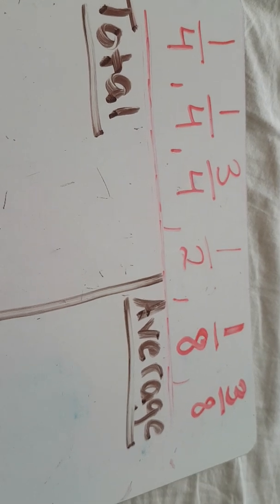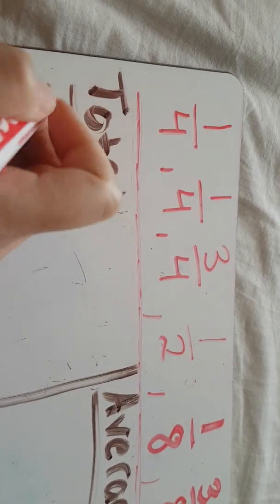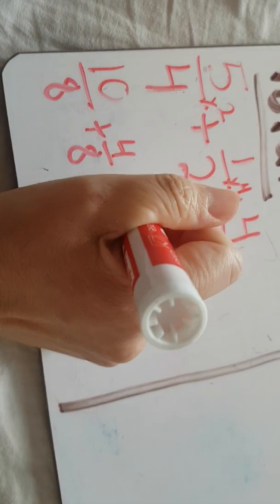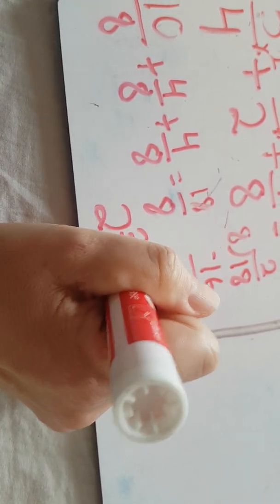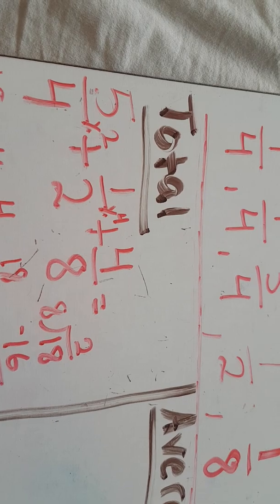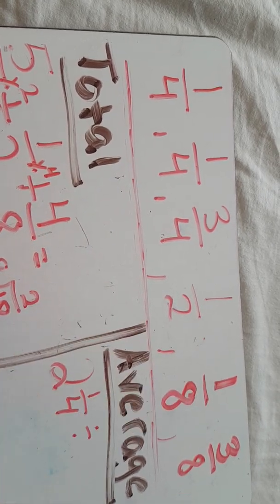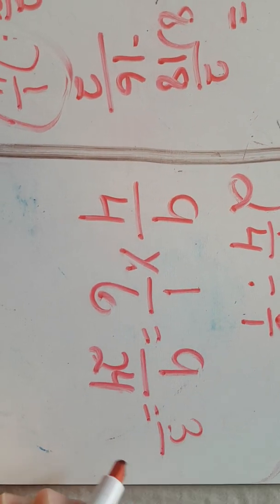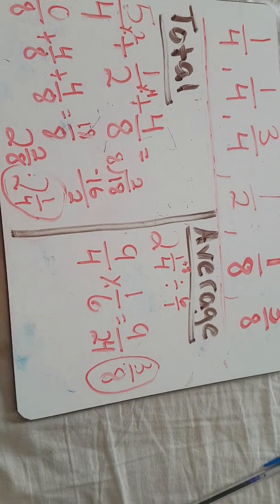finding the total (combining) and the average of fractions